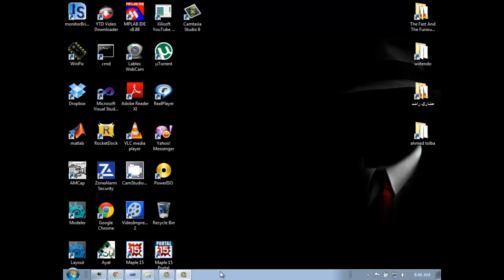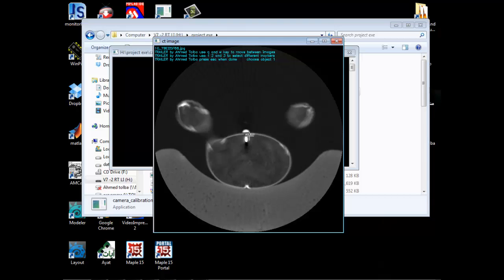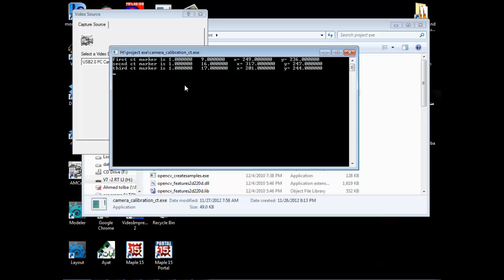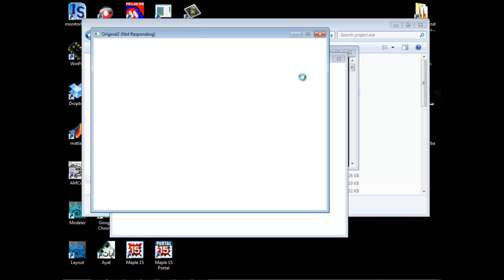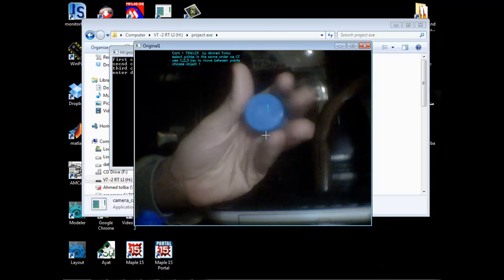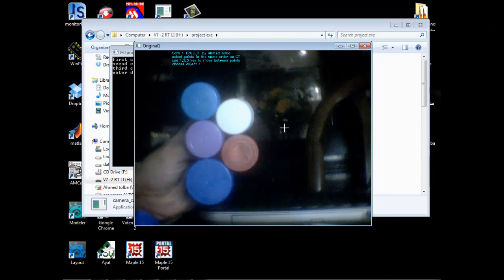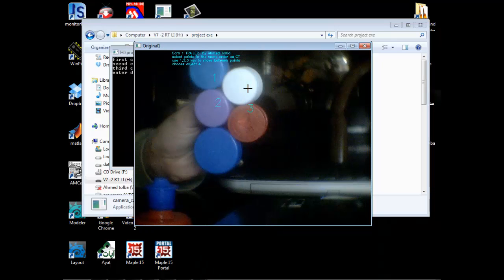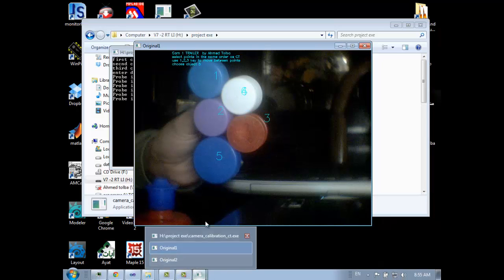camera calibration ct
ct camera calibration
opencv
by